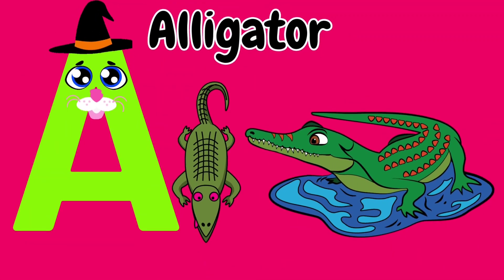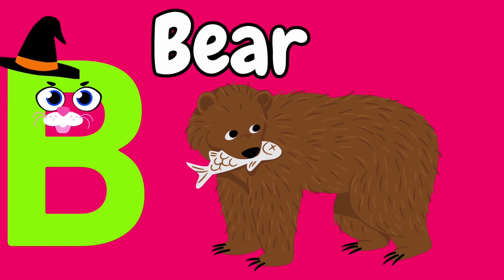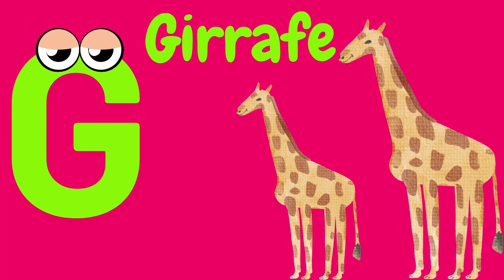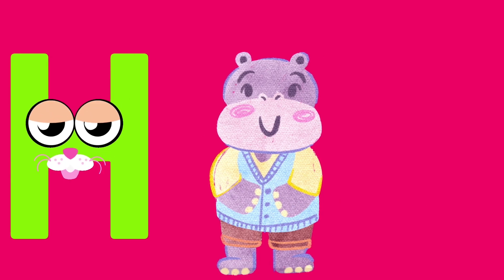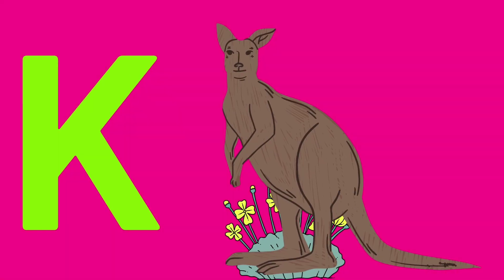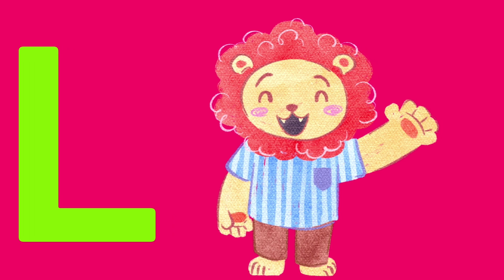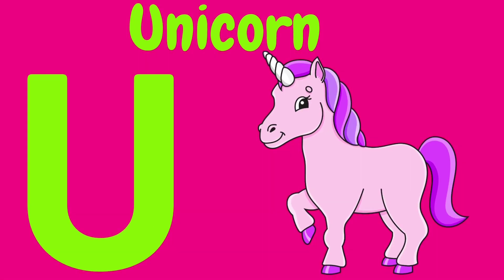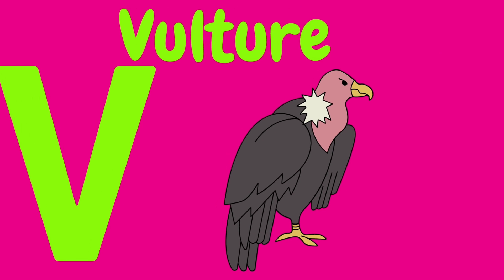Phonics Song - Animals | animals l Learn the ABCs l abc animals names l Alphabet Song for Kids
iba tv
abc aniamls
aniamls
animals
abc aniamls